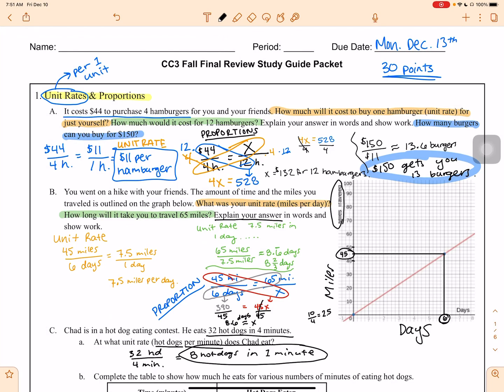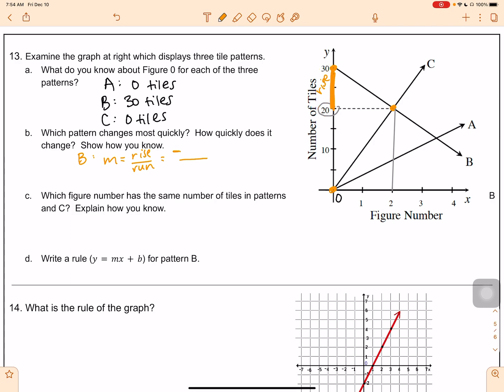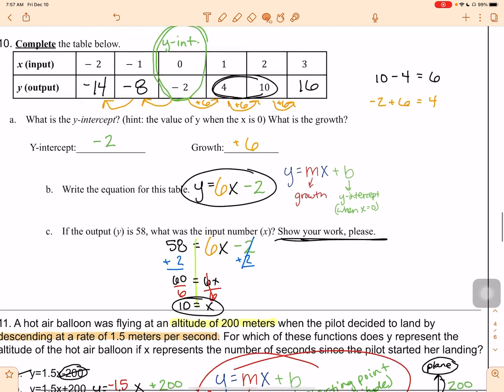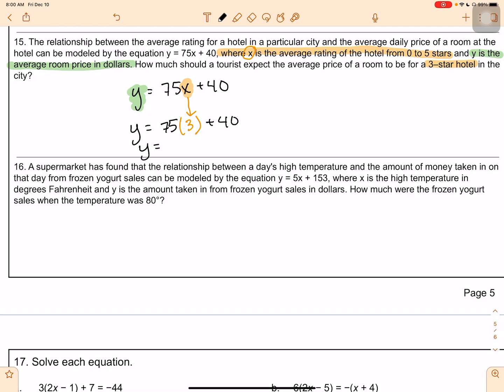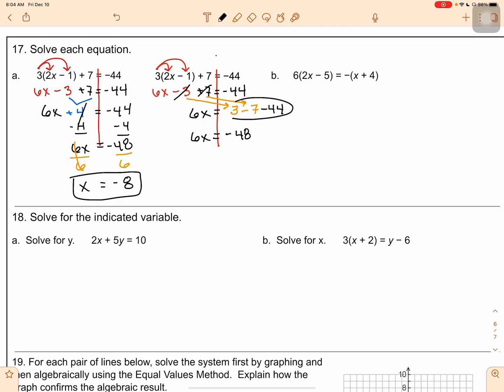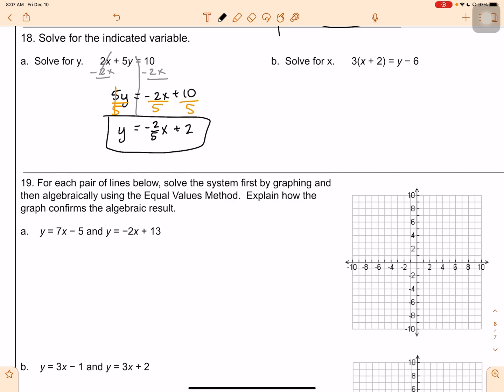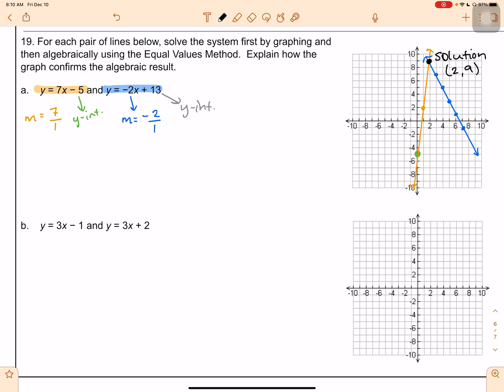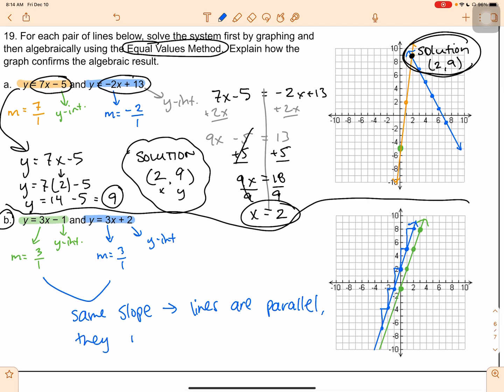CC3 Fall Final Study Guide Pg. 5 & 6